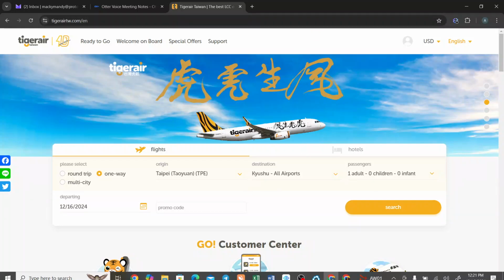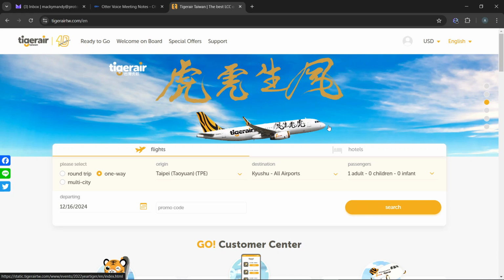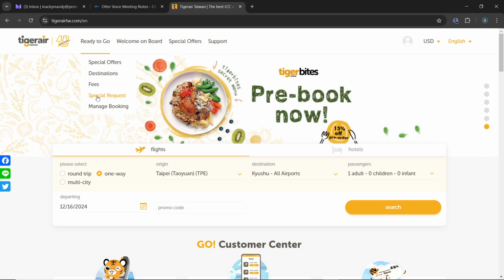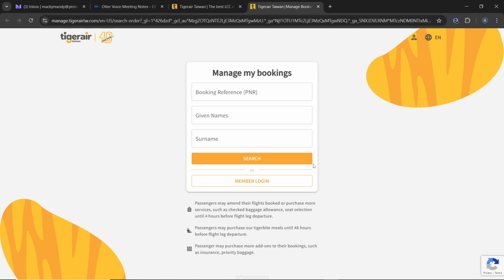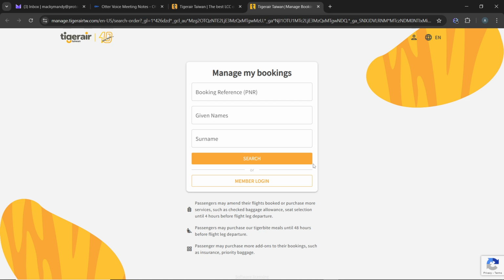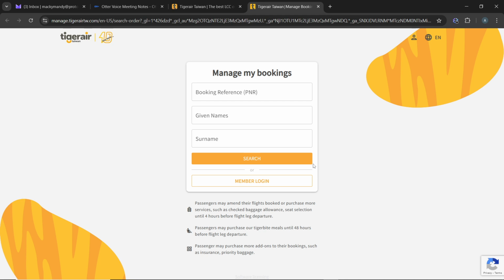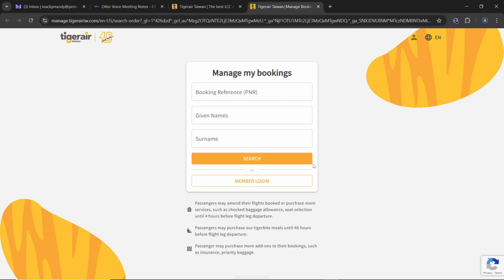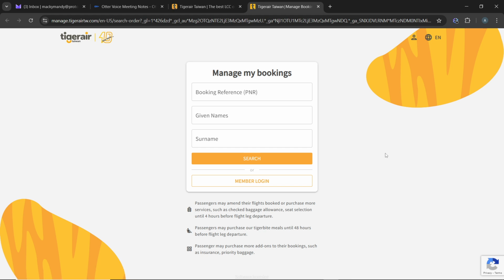How To Change Seats On TigerAir (Quick Tutorial)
In this video I will show you How To Change Seats On TigerAir. It would be good if you watch the video until the end so that you don't miss important steps.